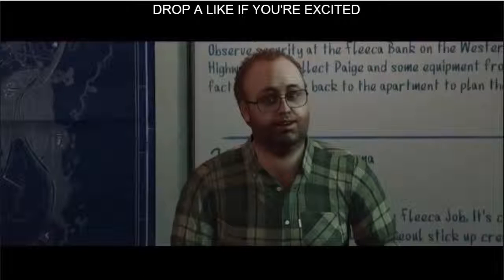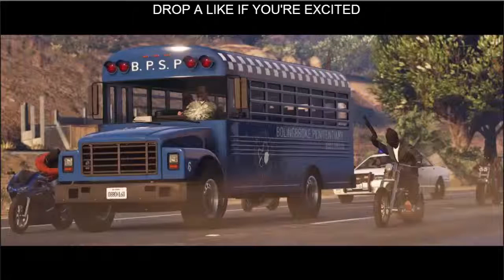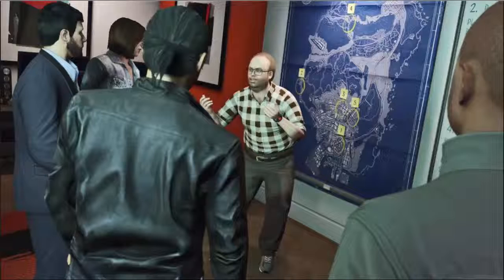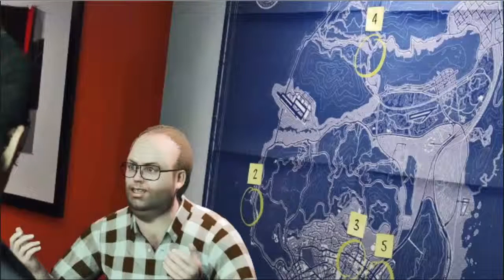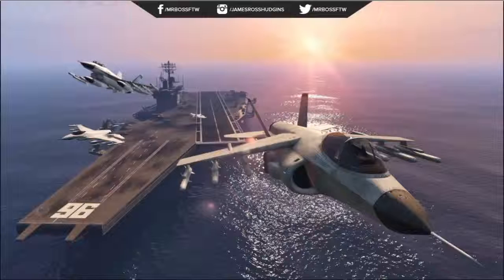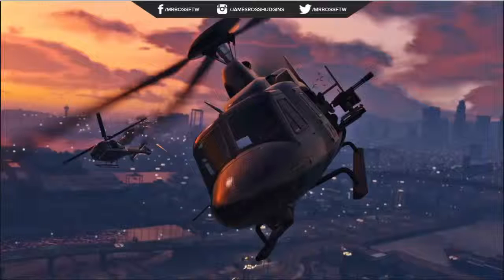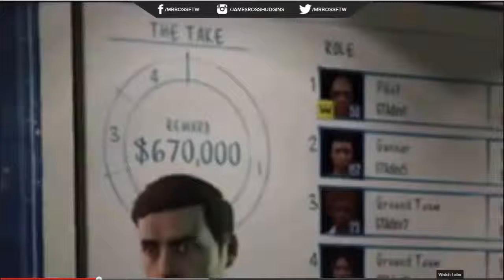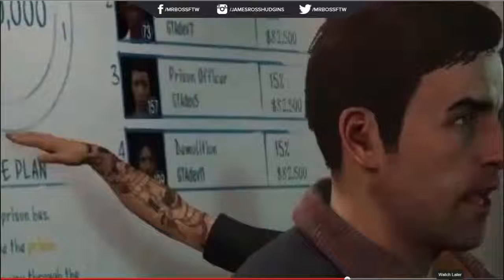GTA Online Heists ALL INFO You'll Need To Know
Compilation of ALL U NEED TO KNOW! also for my friends
imbeastman111
EDGYATOL99
Again Footage not mine i take no credit! i cant record my own GTA because i dont got a card..and really needded to get a HEIST video up!

Dynasty and MrBossFTW are the ones who had vids.